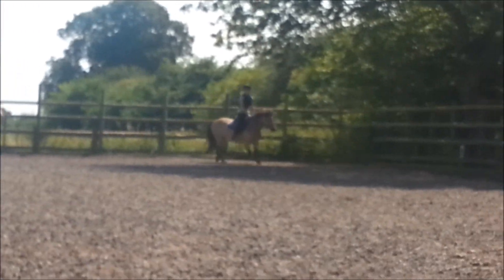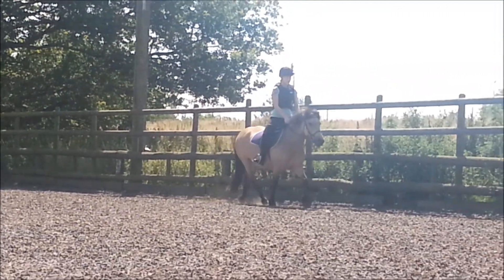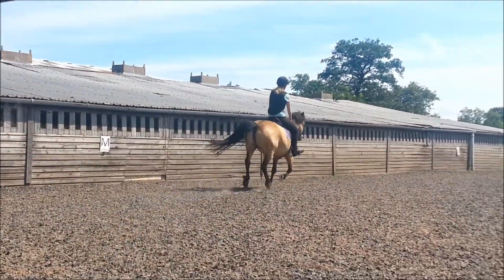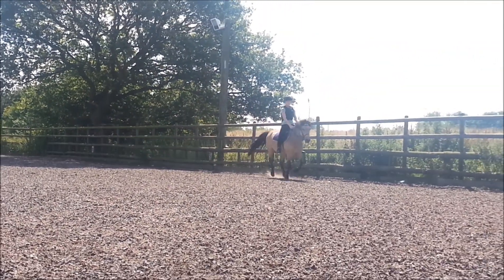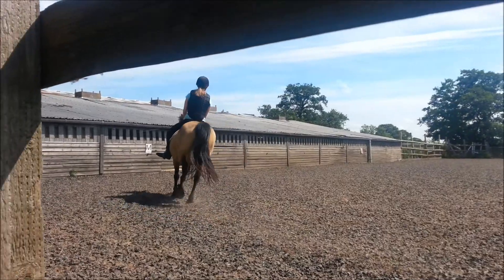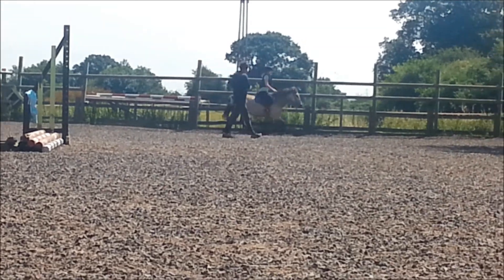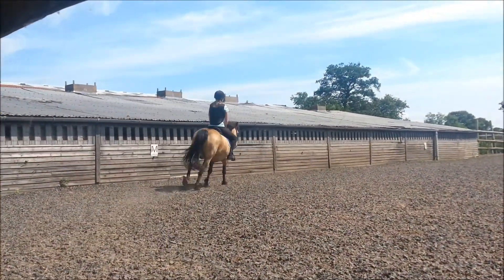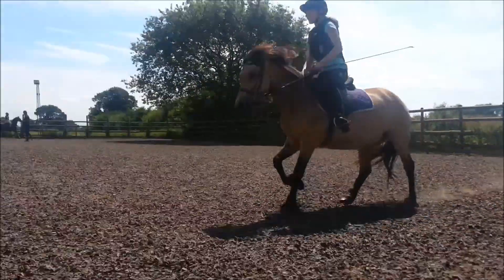GO POPPY!!!!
LOOK AT THIS PONY GO! If only she did as marvelous as she did in this vid in general. Okay Okay Okay my fault entirely when cantering on the wrong leg! Just bad at riding there not Poppy being stupid. These are my most recent clips on her and that was about 2 weeks ago. I was on holiday so unable to get those clips and there might not be any of Sooty for the summer holidays because the farm is in attachment to my school so summer hols you know NO SCHOOL but I did get some cute clips of me teaching (trying) him to smile :) xxx Please let me know if you are happy with me continuing with my donkey clips because I know its not in the usual horse channels of youtube but it is such an easy source of clips??? xxx